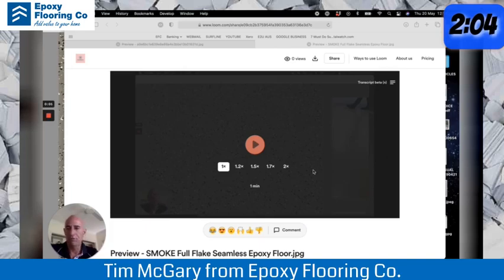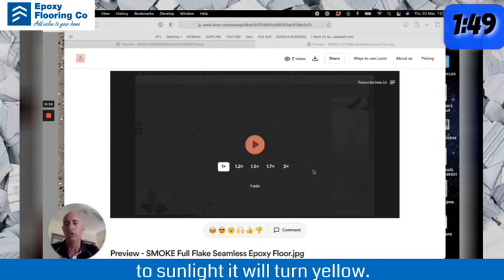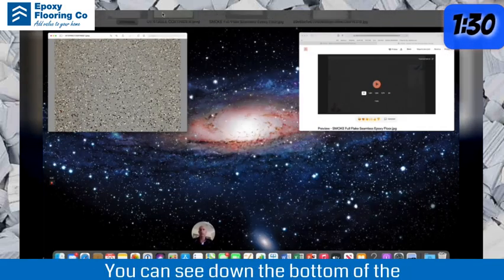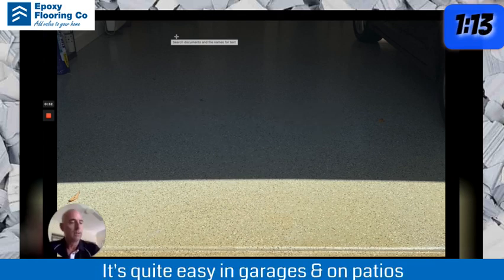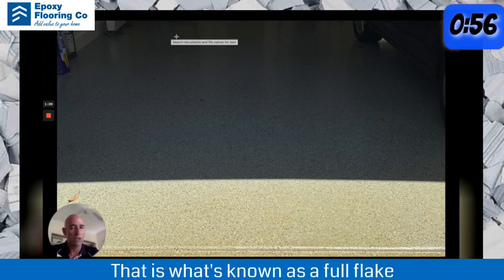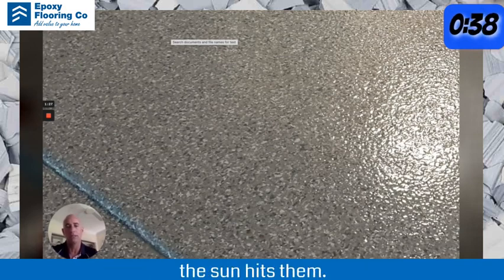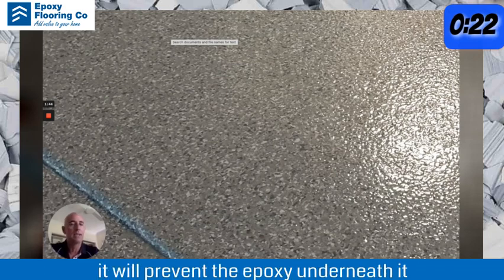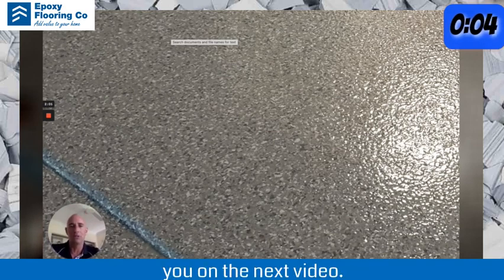Will Epoxy Flooring turn Yellow?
The answer to this question is Yes and No. So in this video we give you a quick rundown on why epoxy floors turn yellow and show examples of this. Then we briefly tell you how to prevent yellowing from occurring on your floor.